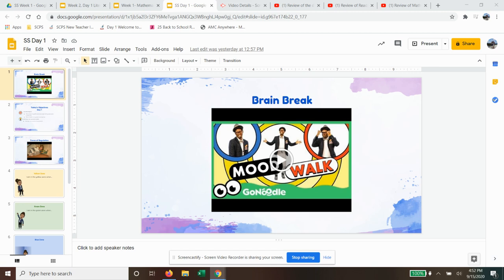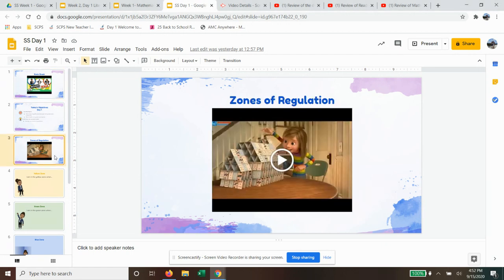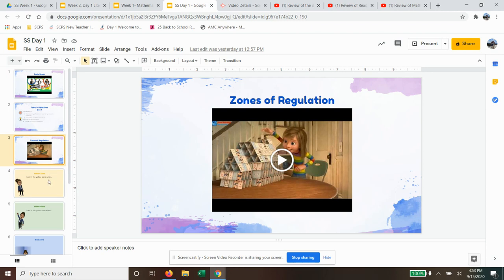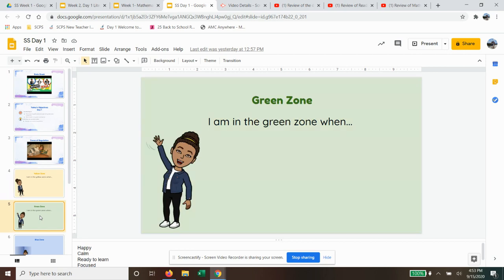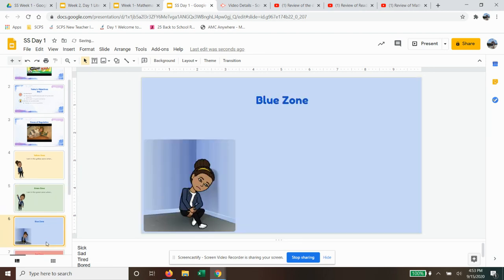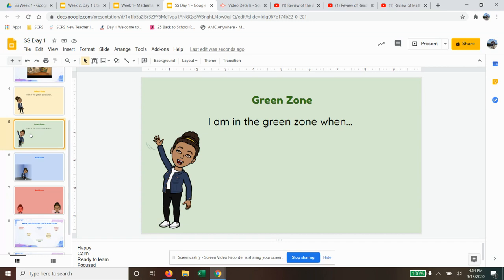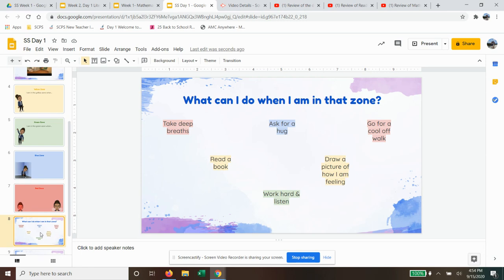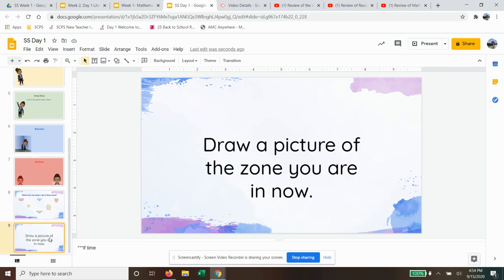Review of Social Studies 9/15 for Groups A & B